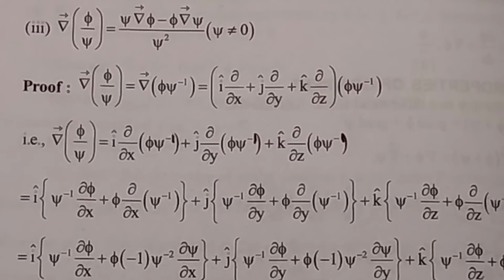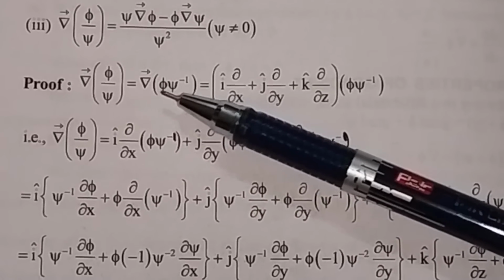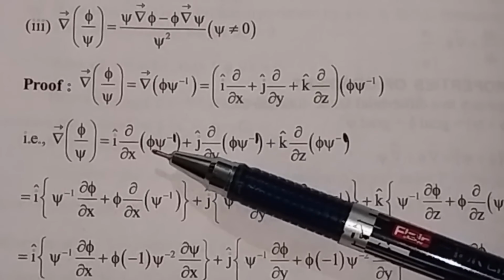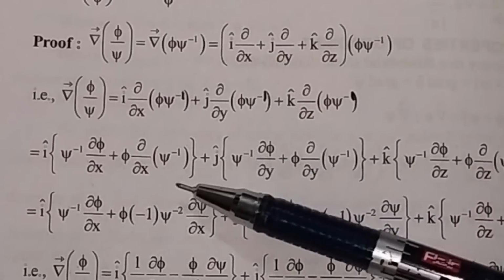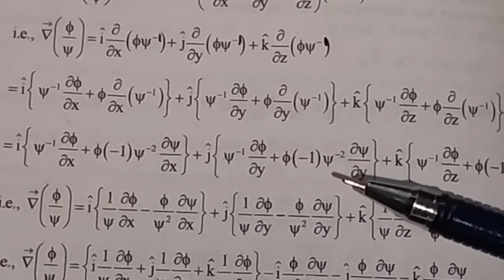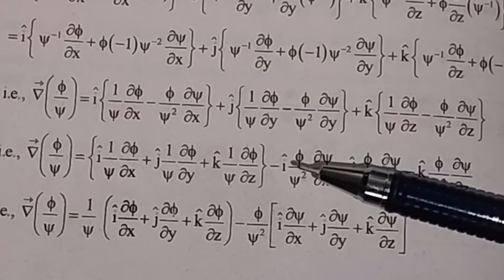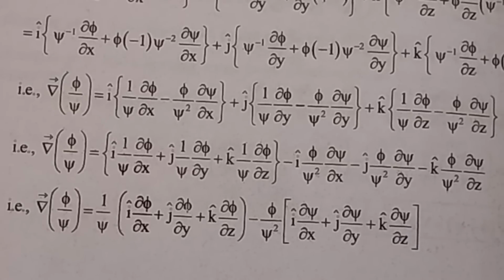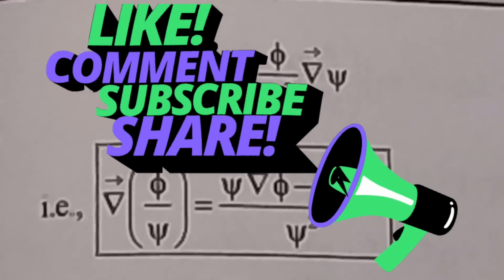Prove that grad(φ/ψ)=(ψgrad φ - φ grad ψ)/ψ^2, where φ and ψ are differential scalar functions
Prove that grad(φ/ψ)=(ψgrad φ-φ grad ψ)/ψ^2, where φ and ψ are differential scalar functions @PTE